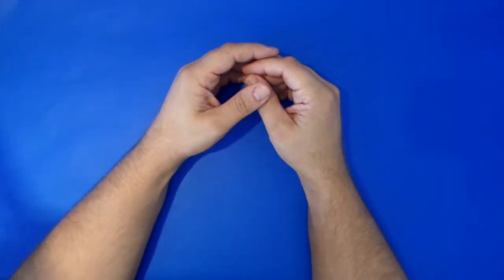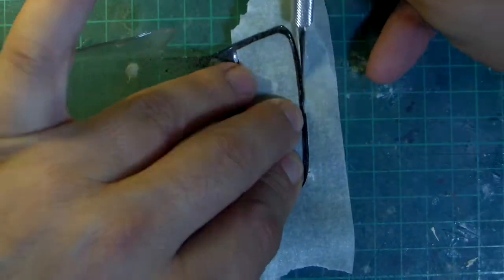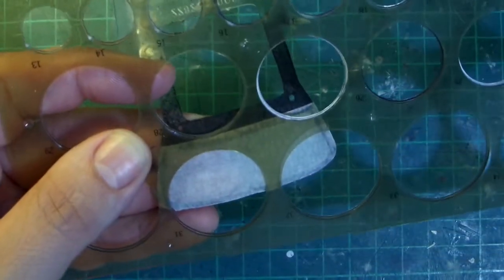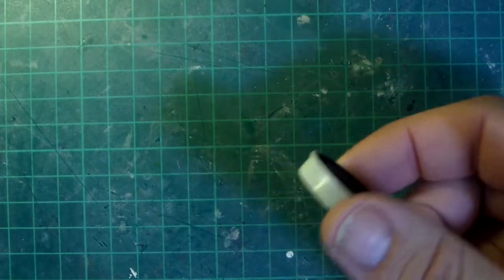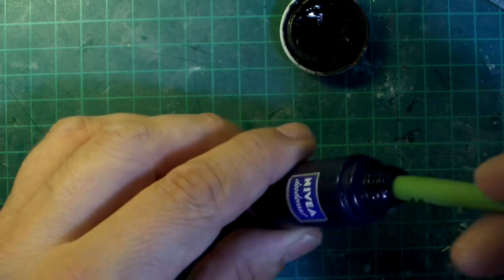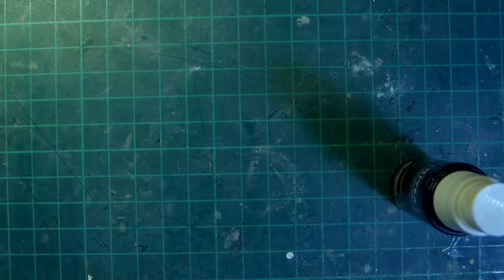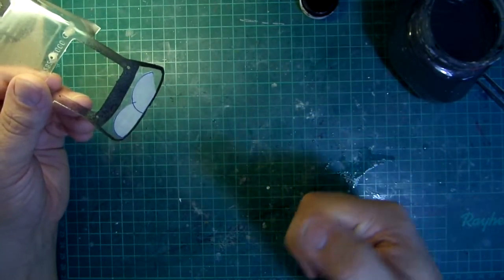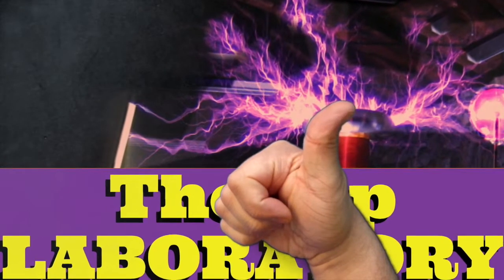How to paint wipper marks without a airbrush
You not always need a Airbrush. In this video I show you a Alternative